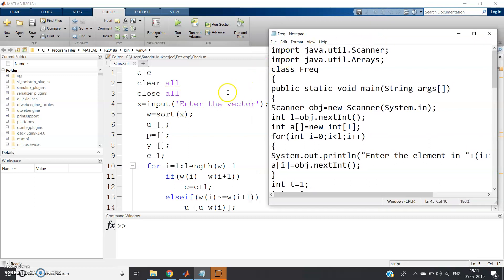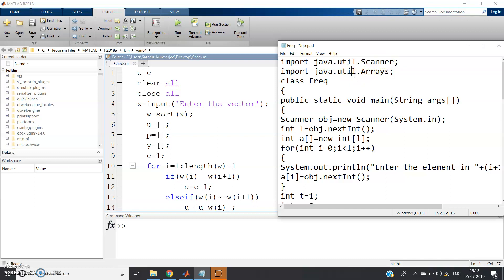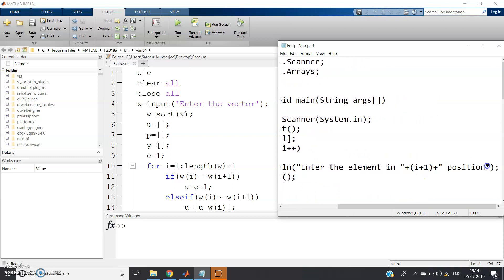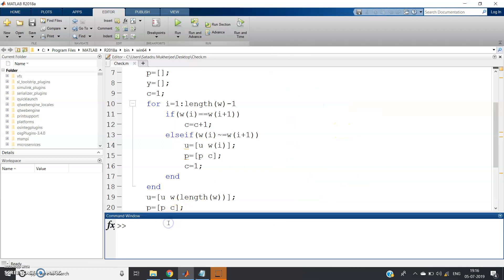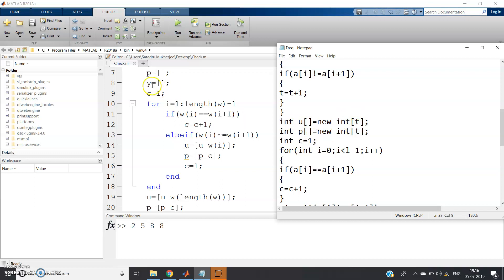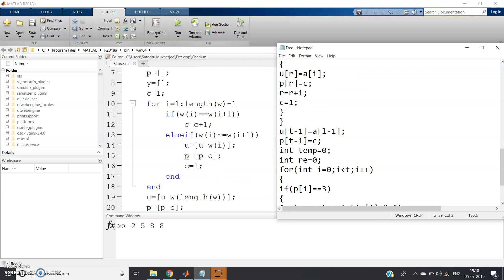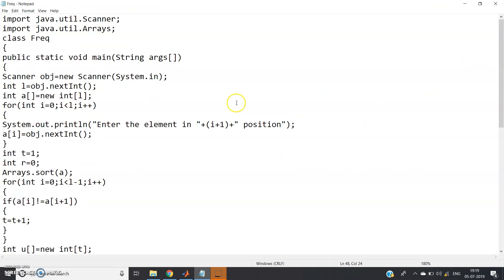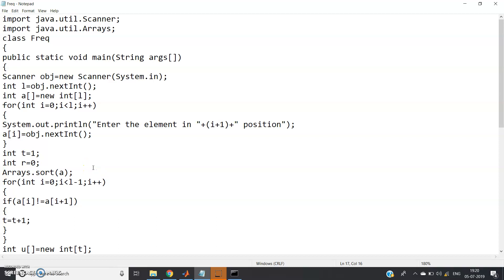Frequency of each integer in an input array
Check the ocde in the comment section.

Check my previous video for algorithm & MATLAB CODE:

Which values occur exactly three times?